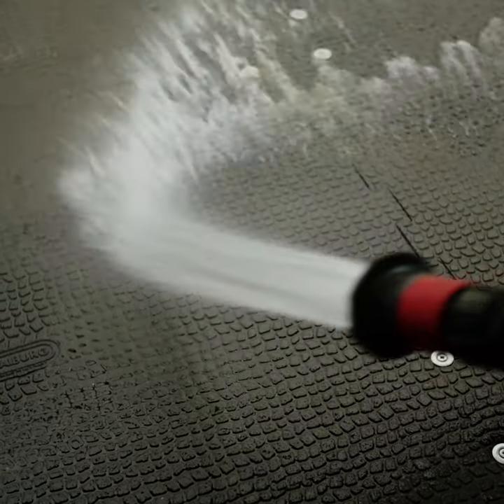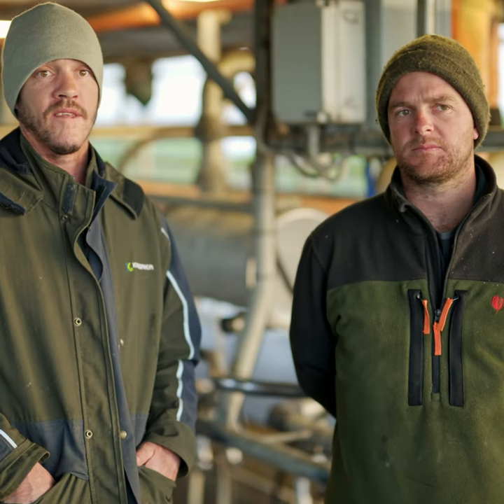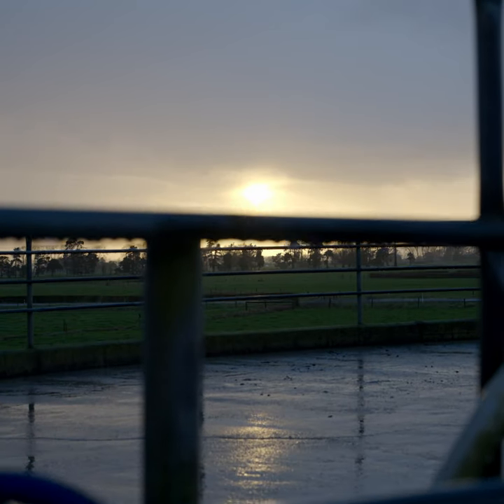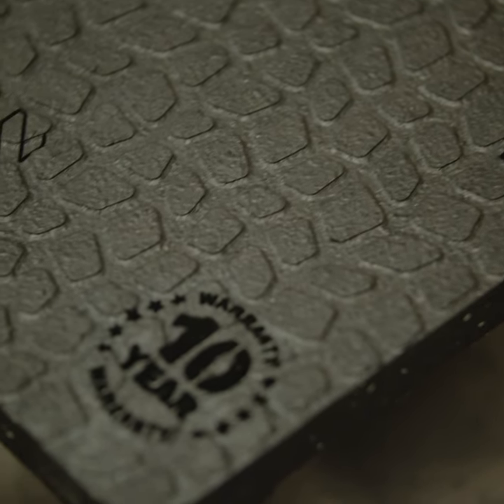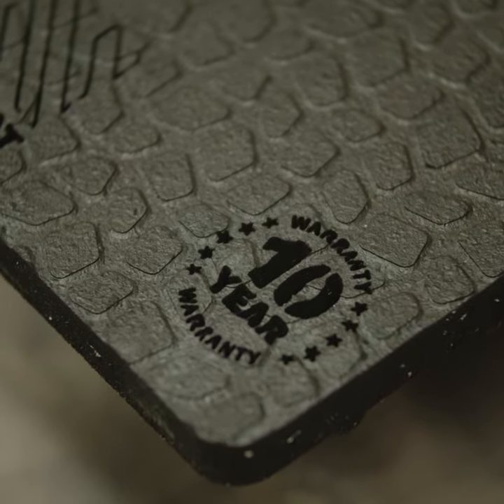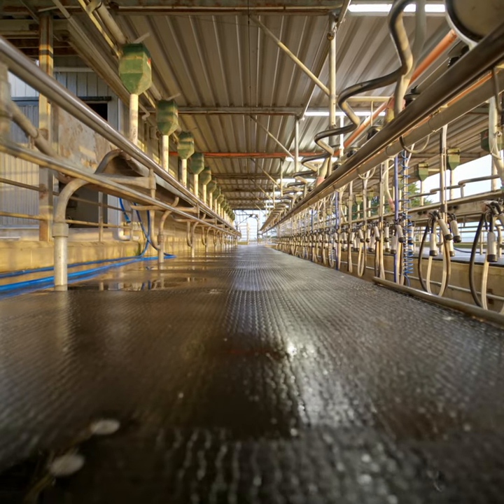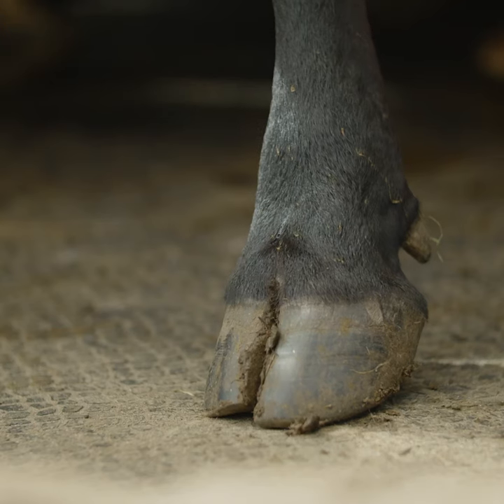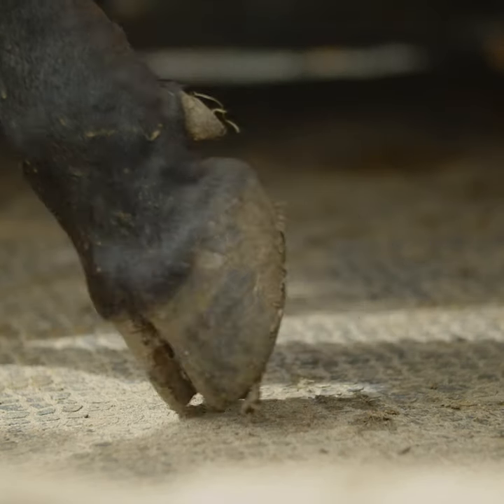NumatAGRI Projects | Lance McLaggan - The Benefits of Quality Rubber Matting